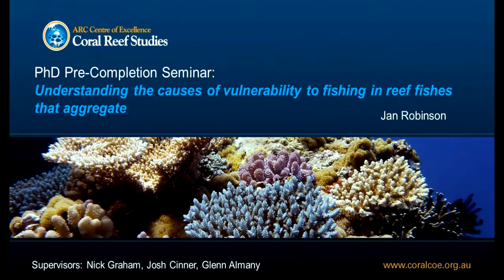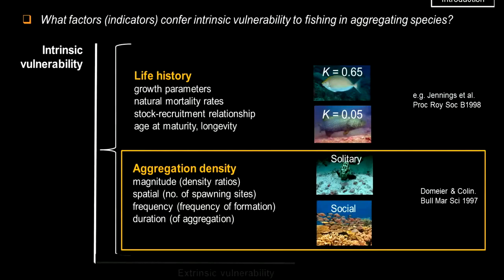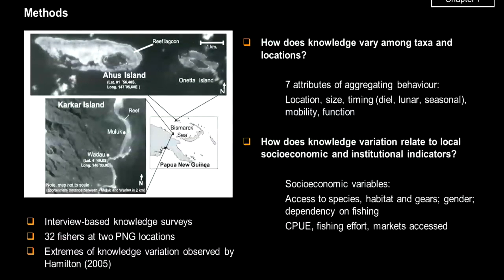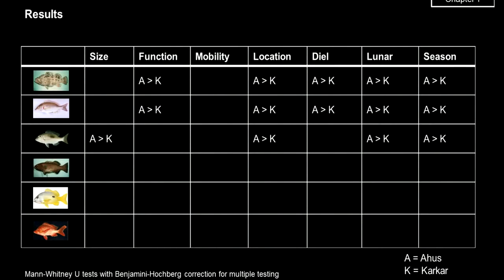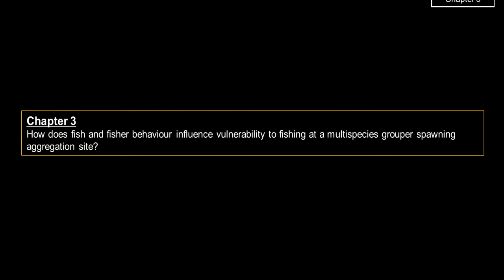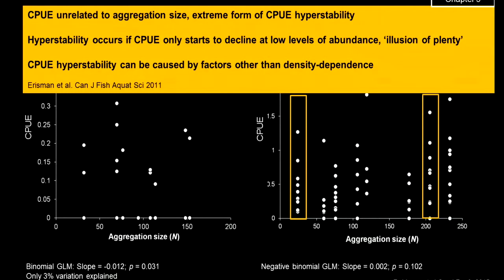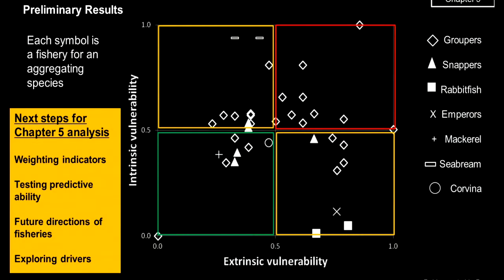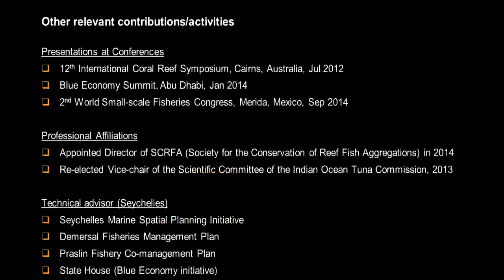Jan Robinson - Understanding the causes of vulnerability to fishing in reef fishes that aggregate.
Seminar title: Understanding the causes of vulnerability to fishing in reef fishes that aggregate.
Seminar type: PhD pre-completion seminar
Presented by: Jan Robinson
Date: Tuesday 23rd June 2015

Abstract:
Coral reef fish spawning aggregations have been overfished in all tropical regions, some to the point of collapse. However, vulnerability to fishing clearly varies among species and local contexts because some aggregation fisheries have been sustained for decades. My thesis aim was to investigate key factors that confer vulnerability to fishing in aggregating species. Integrating behavioural ecology, fisheries science and socioeconomics, I derived an indicator-based approach for assessing vulnerability to fishing based on intrinsic (biology, behaviour) and extrinsic (e.g. fisher knowledge, gear technology) components, which also served as a conceptual framework for research. Five objectives were identified to examine key indicators, their effects and interactions. Firstly, I examined how fisher knowledge and exploitation of aggregating behaviour varies among case study sites in Papua New Guinea, finding that heterogeneity in knowledge was structured by tenure and gear use, while the development of aggregation fisheries was related to socioeconomic dependency on fishing. Secondly, in Seychelles, I show that vulnerability of a rabbitfish to aggregation fishing varies across the spawning season, likely due to environmental factors (weak currents) that reduce gear efficiency in some months. Thirdly, at a multispecies grouper spawning aggregation site in Papua New Guinea, I demonstrate that variation in vulnerability to the gear (catchability) results from species selectivity and the effects of gear saturation. Fourthly, I show how the costs and benefits of marine reserves protecting either spawning or non-spawning habitats depend on changes to catchability that aggregation formation confers.  Lastly, I applied the indicator-based approach to examine vulnerability across a global set of spawning aggregation fisheries. The indicator-based approach provides a tool for managers to assess the risks that spawning aggregation fisheries pose, while findings from my thesis identify key mechanisms that will influence the efficacy of fishing effort controls, gear-based measures and marine reserves that may be considered in managing spawning aggregation fisheries.

Bio:
Jan emigrated from the UK to the tropical paradise of Seychelles nearly 20 years ago. He worked in fisheries research and management for the Seychelles government and the Indian Ocean Tuna Commission, where he developed an interest in the implications of fish aggregating behaviour for population assessment and management. Jan has led research on reef fish spawning aggregations in Seychelles, Kenya and Tanzania, and is now a director of Science and Conservation of Fish Aggregations (SCRFA).